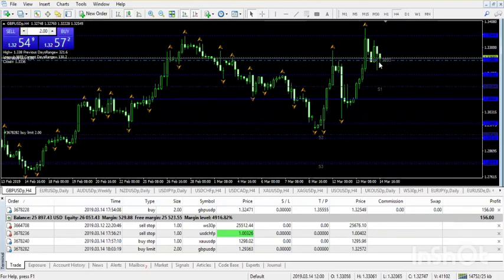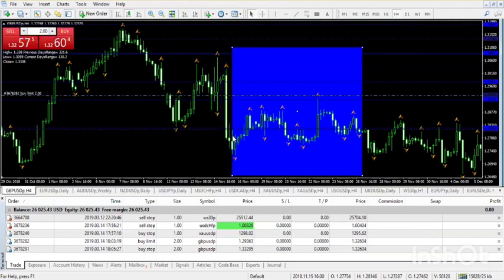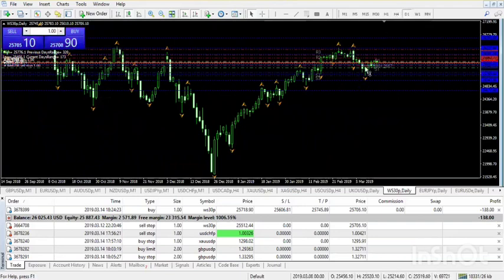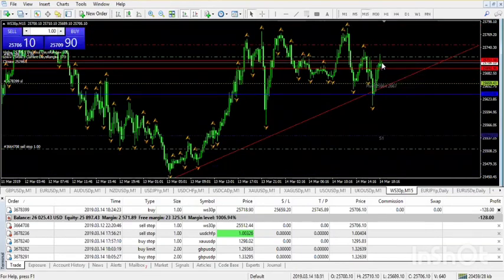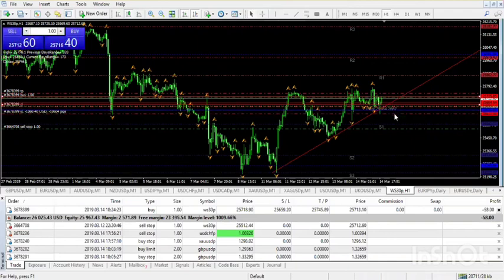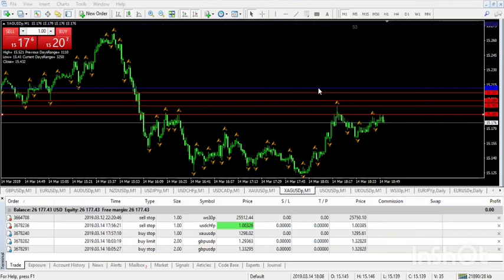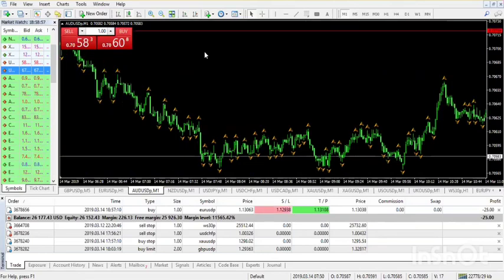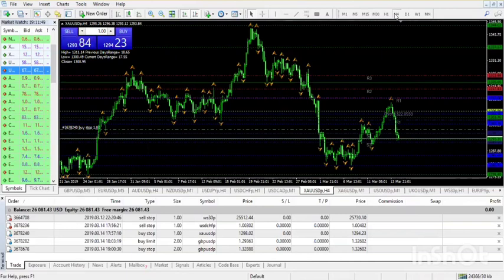Candlestick Doji and Risk Management (Term 10, Video 1)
Caption:
🕯️ In this video, we delve into Candlestick Doji and its indications for trend reversal. Learn how to set stop-loss and take-profit orders based on candlestick patterns.

🔍 Topics Covered:

Understanding Candlestick Doji
Indications for Using Candlestick Doji
Risk Management with Stop-Loss and Take-Profit Orders Using Candlestick Patterns
🌐 Be sure to watch the video to learn about these new concepts.